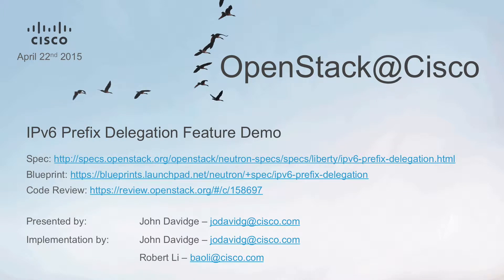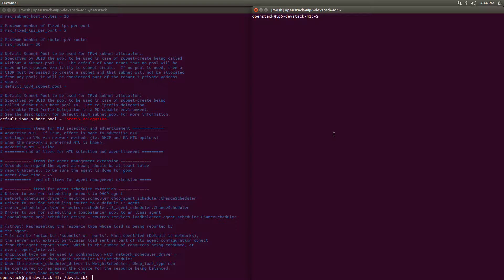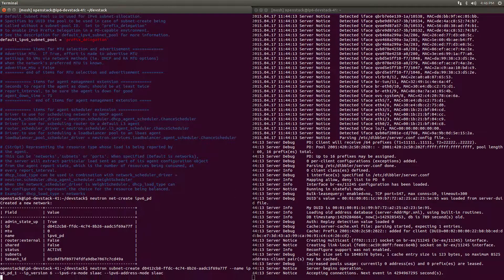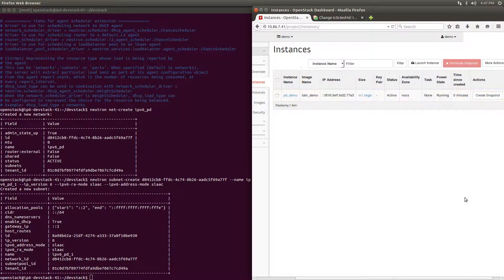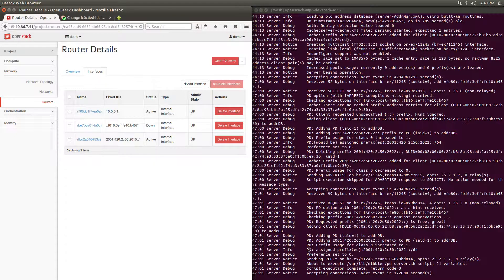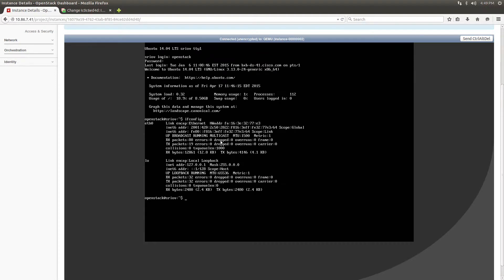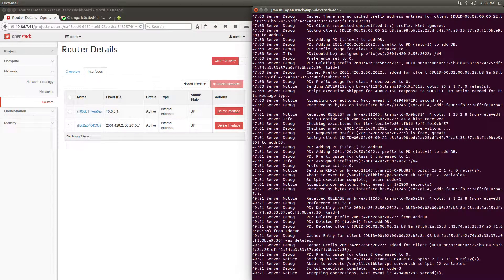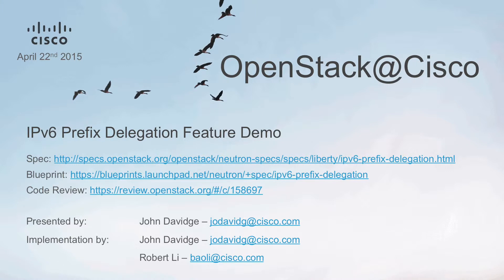IPv6 Prefix Delegation Demo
Presented by John Davidge

Implementation by John Davidge and Robert Li.

This feature requires Dibbler version 1.0.1 or above.